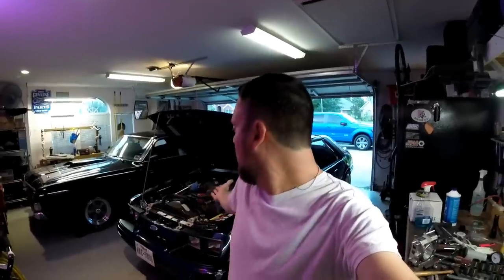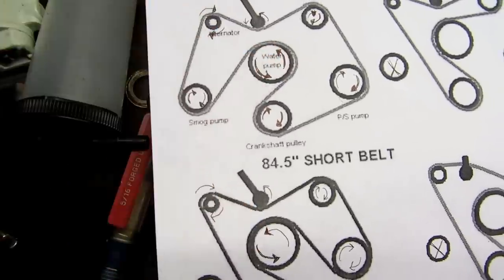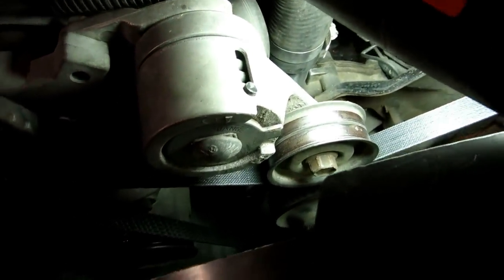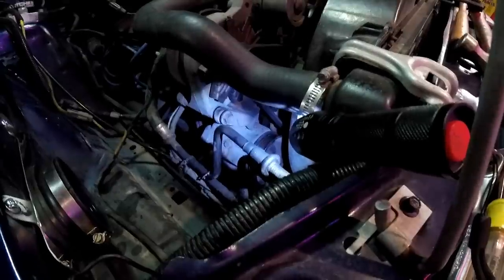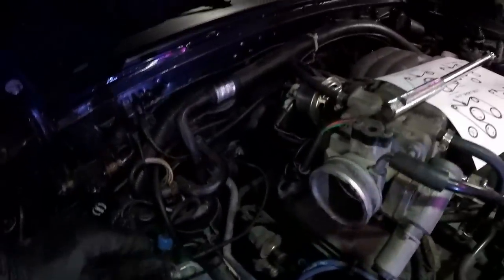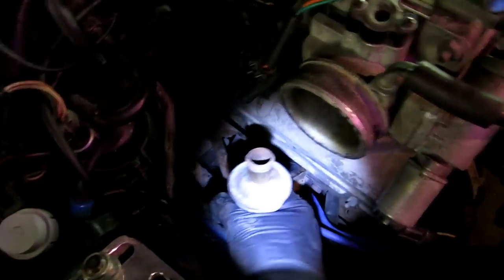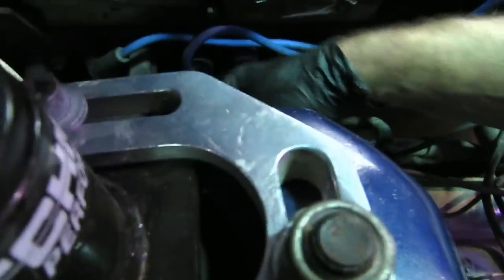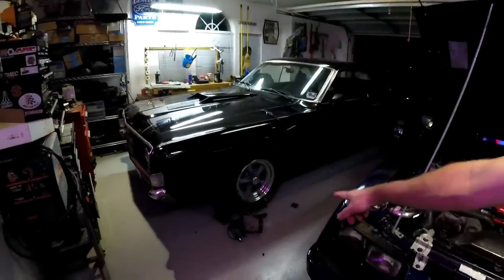1986 Mustang GT Project - Smog Pump Delete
Removing the smog pump and related parts. No kit here, just a shorter serpentine belt.  Making more room in the engine bay, and freeing a tiny tiny bit of horsepower. Fact is, it was already partially disconnected, so lets pull it out!